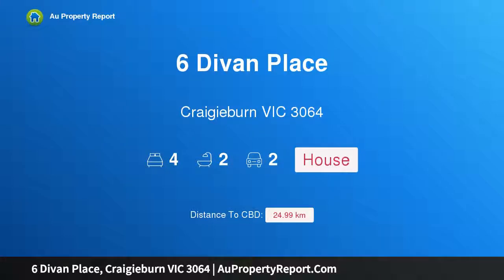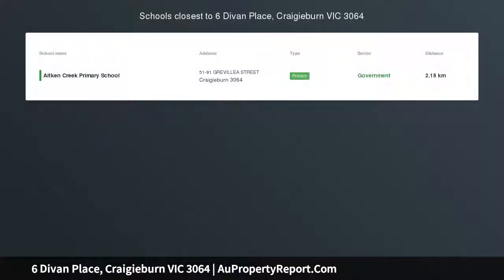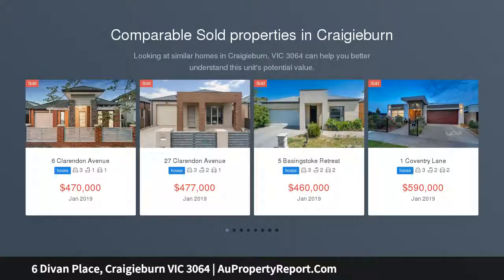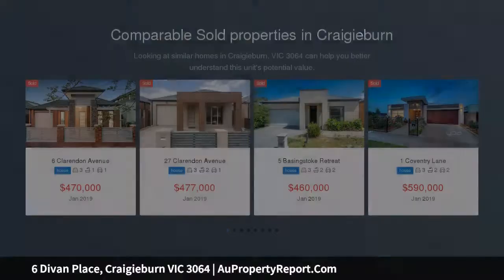6 Divan Place, Craigieburn VIC 3064 | AuPropertyReport.Com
6 Divan Place, Craigieburn VIC 3064
Property Type: house
Bedrooms: 4
Bathrooms: 4
Car Space: 2
More Than Meets The Eye